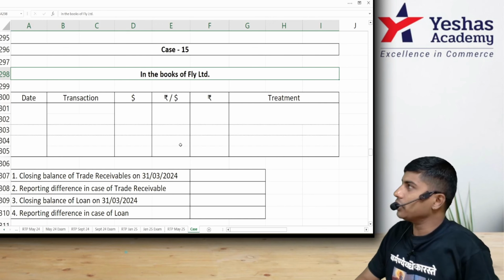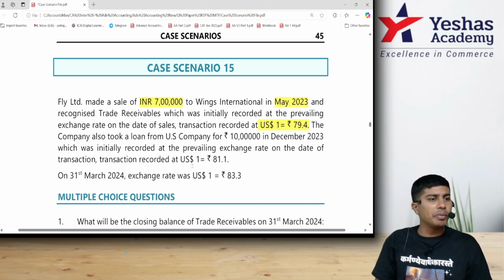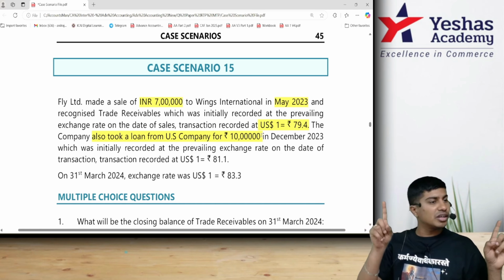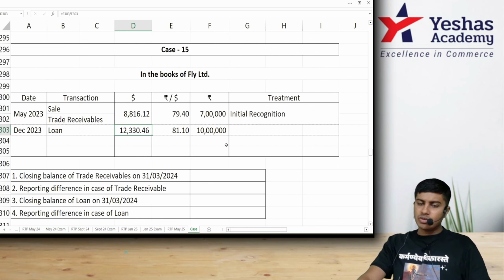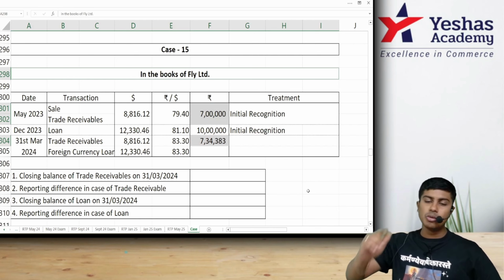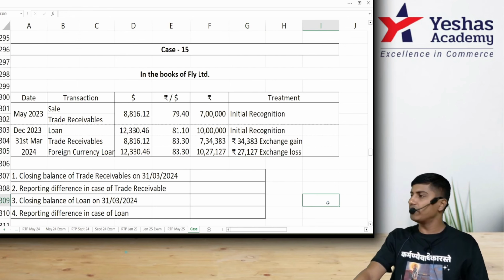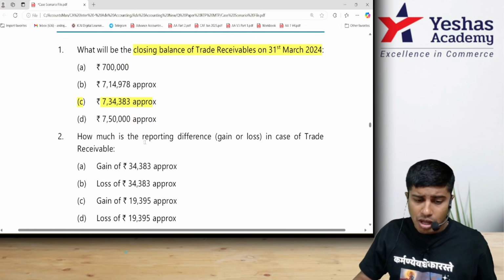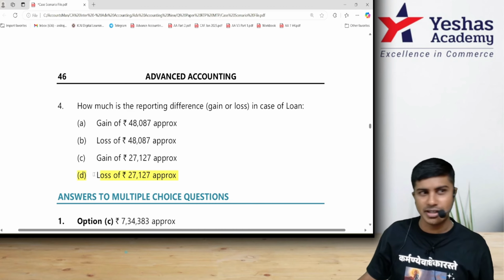Case 15 - AS 11 Effects of Changes in Foreign Exchange Rates | Advanced Accounting Case Study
Case Scenario discussion on AS 11 Effects of Changes in Foreign Exchange Rates covering the topics of Foreign Exchange Transactions , Initial Recognition , Monetary items , Non-Monetary items , Restatement of items , Foreign Exchange Difference , Treatment of Exchange Difference , Para 46A etc

Questions from ICAI Case Scenario book for Inter Advanced Accounting Examination ✅

Quick Revision video on AS 11 Effects of Changes in Foreign Exchange Rates